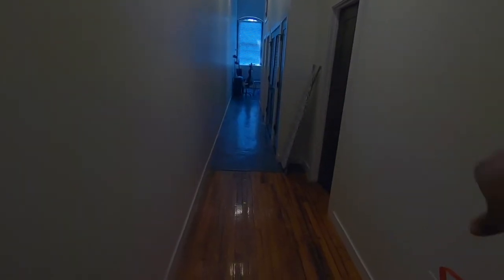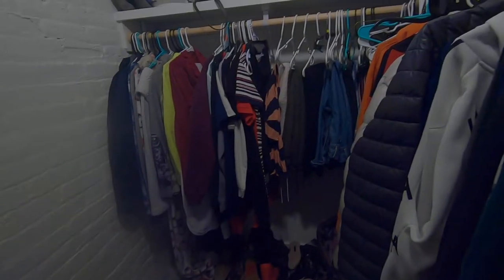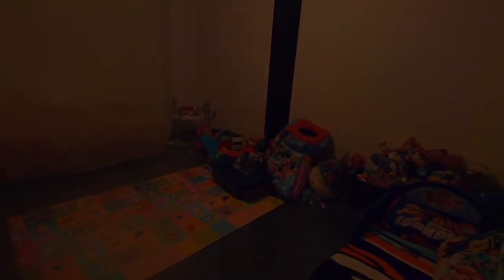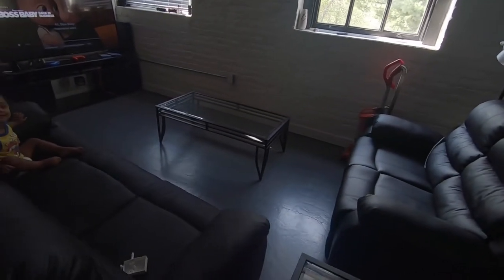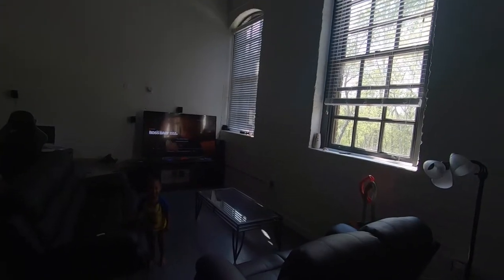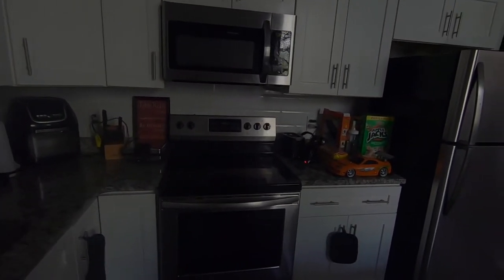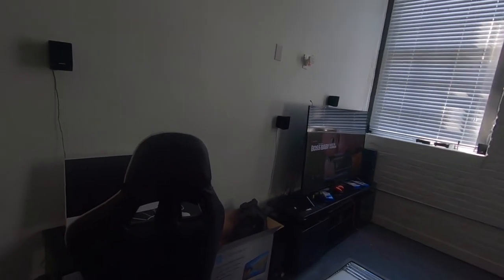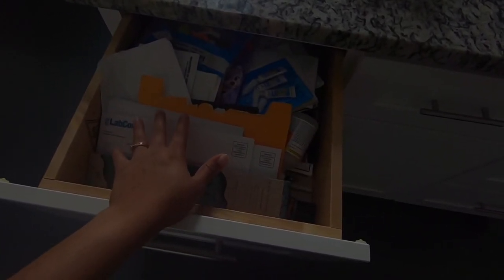I'm Living The Lavish Life! | Finally... My Official Apartment Tour! | Natural Charisma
Hey guys! Today I will be showing you all my apartment tour. This video was supposed to go up last Friday, but it never made the cut! I am getting back on track slowly!